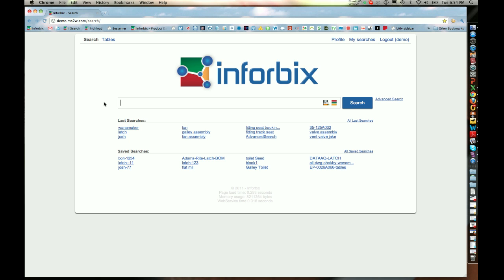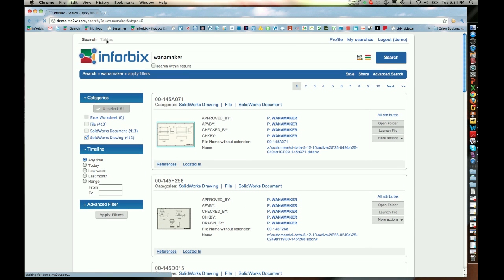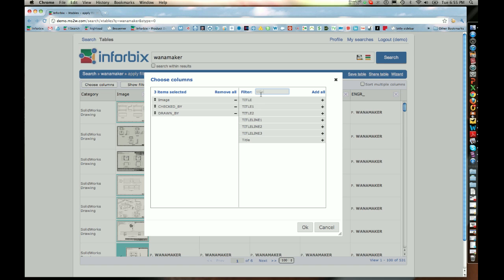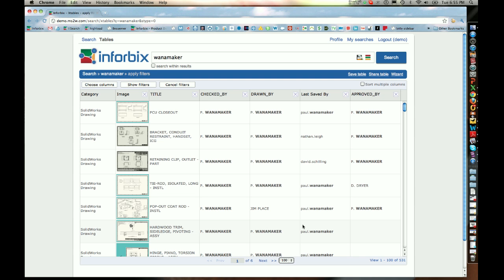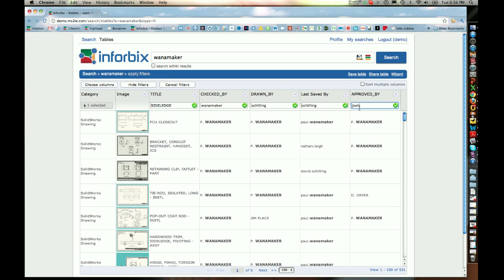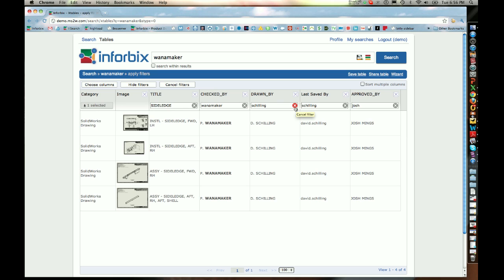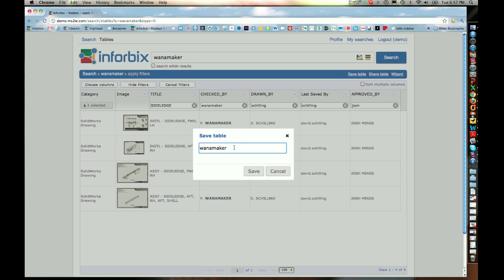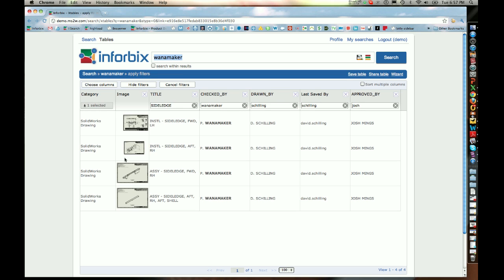Virtual Document Control using Inforbix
This video shows how you can create a dynamic report of CAD drawings that will be updated depends drawing changes in organization